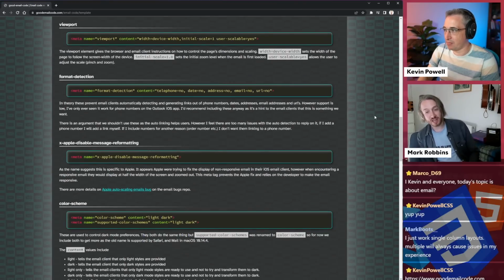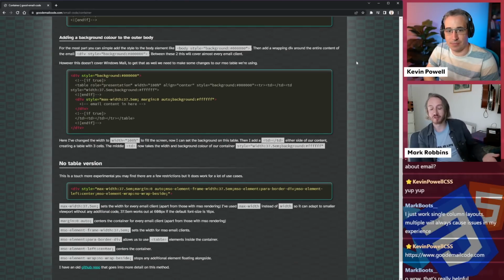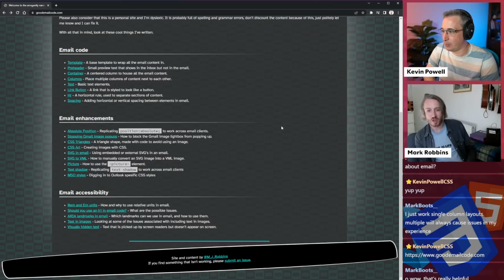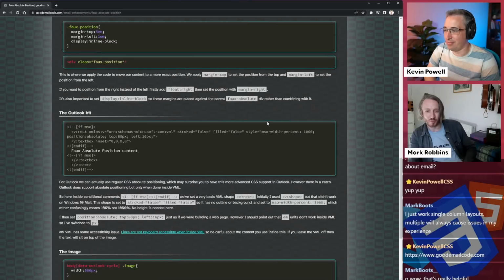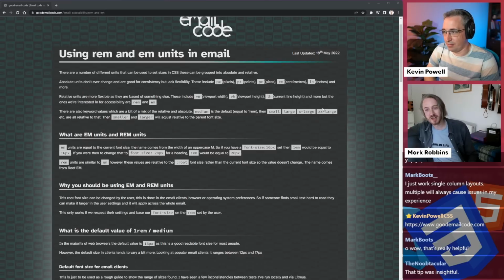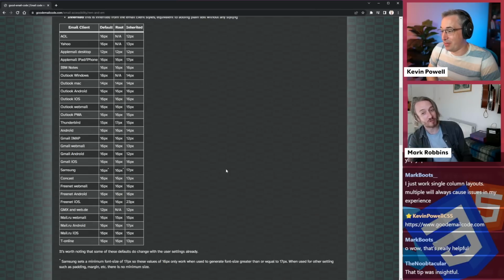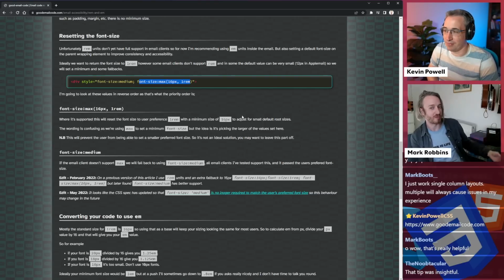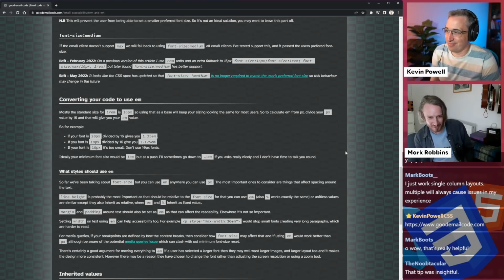✉️ Custom HTML emails with an email expert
This is a replay from a live stream on Twitch where Mark Robbins joined me to talk all about HTML emails!

⌚ Timestamps:
00:00 - Introduction
02:35 - Why do people get frustrated with HTML email?
05:38 - Why Mark enjoys it
07:15 - What's a good place to get started
10:12 - Email and accessibility
14:24 - Is HTML really like 1990 web dev?
17:05 - Progressive enhancement and testing in email
23:31 - Plain text with visual elements
25:00 - Embedding images
25:55 - Ghost tables
29:47 - What should be avoided
32:00 - Good Email Code
38:40 - Email Markup Consortium
56:49 - Frameworks or Libraries?